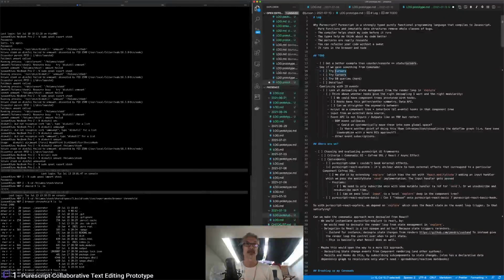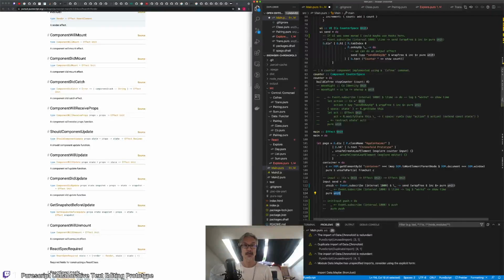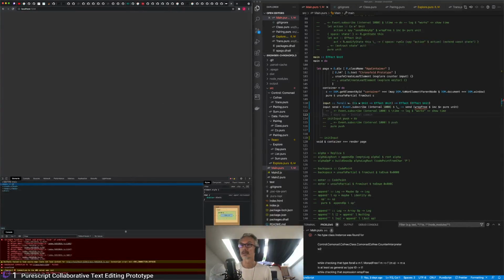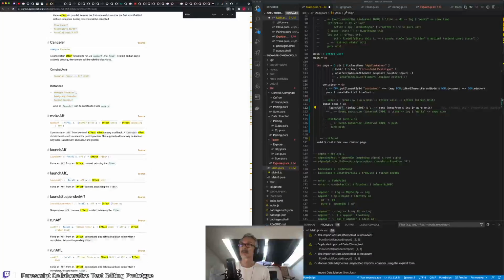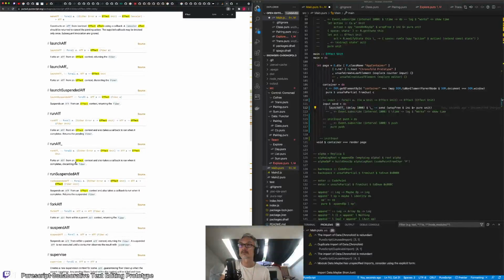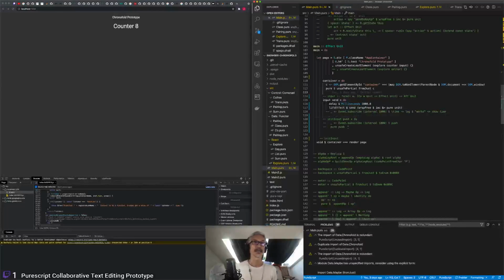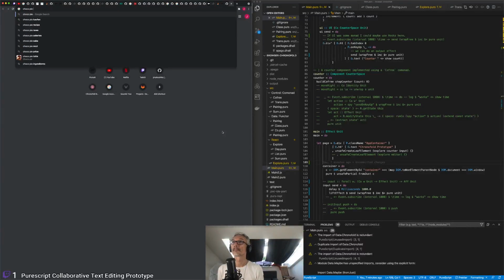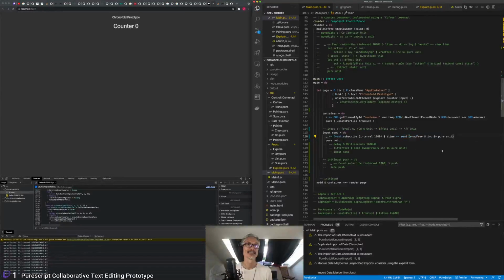Purescript Collaborative Text Editing Prototype 24